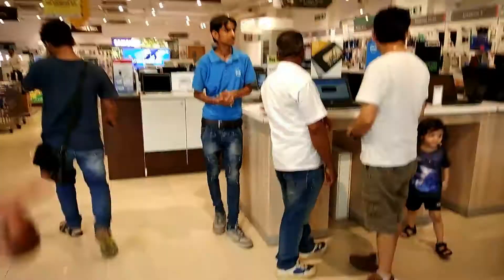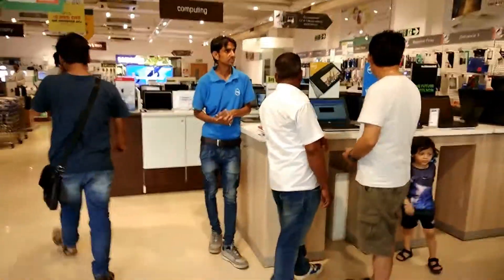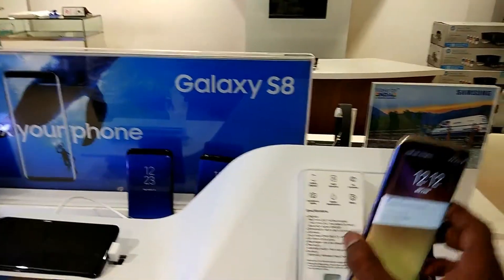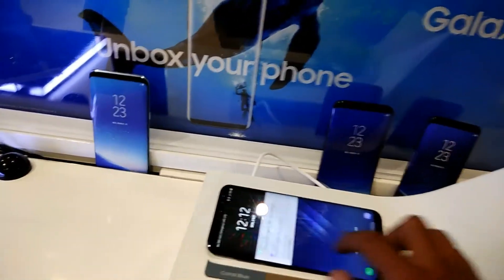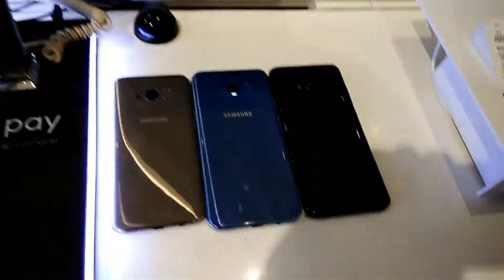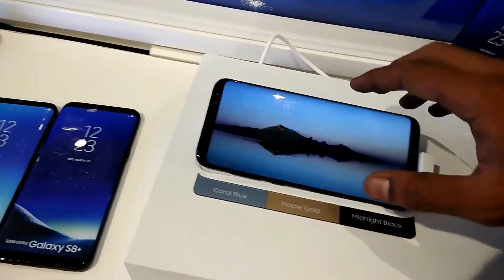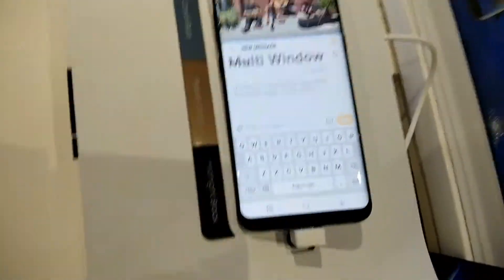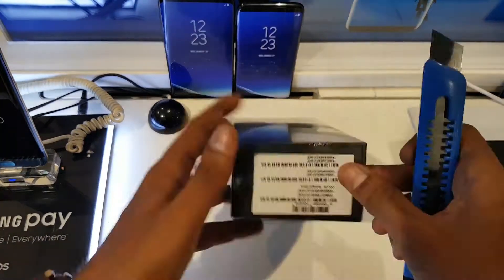Buying The Samsung Galaxy S8